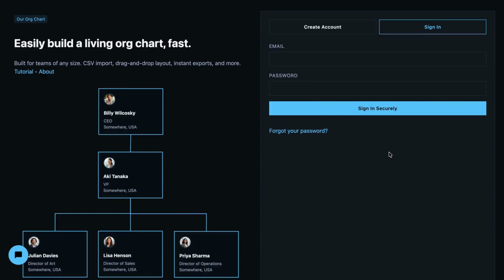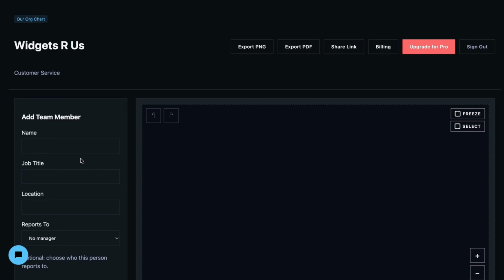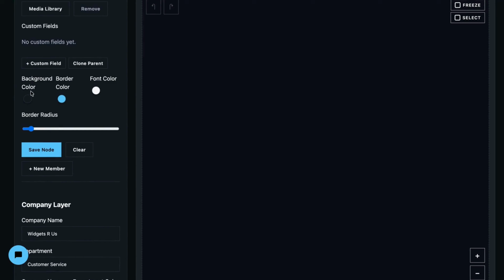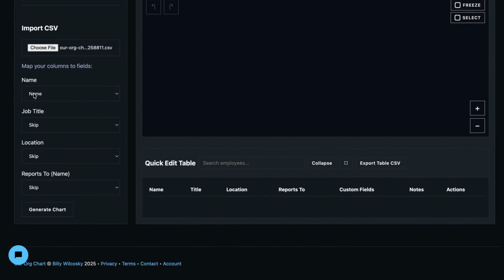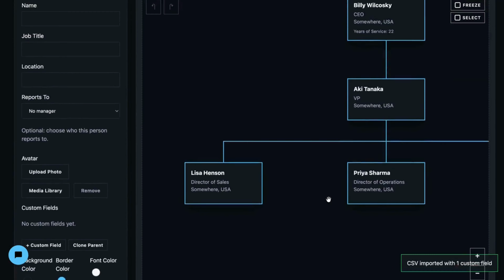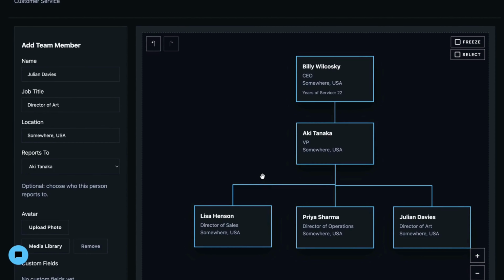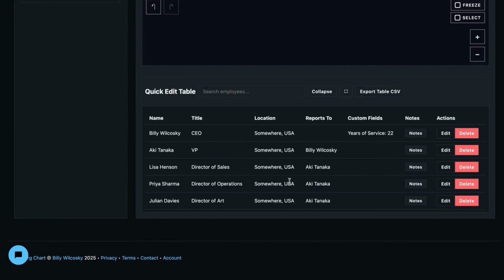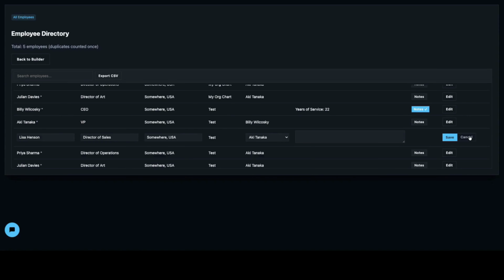Free Org Chart Generator (Custom colors, images, and import/export)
Our Org Chart (ourorgchart.com) is a free way to create an org chart from scratch or via CSV upload.